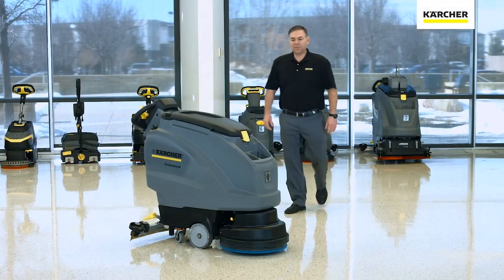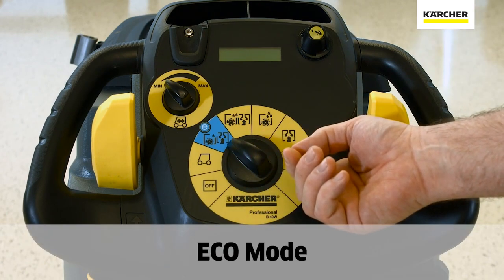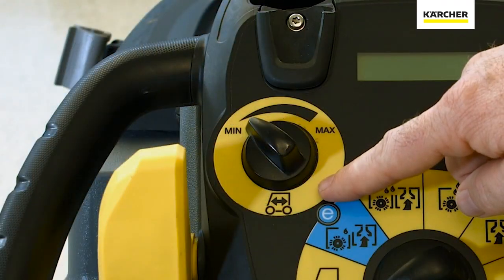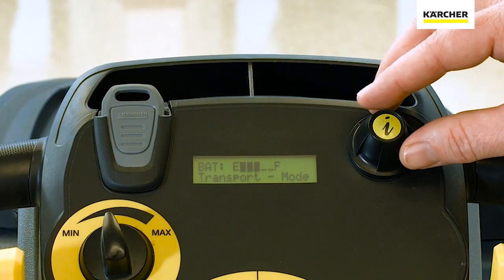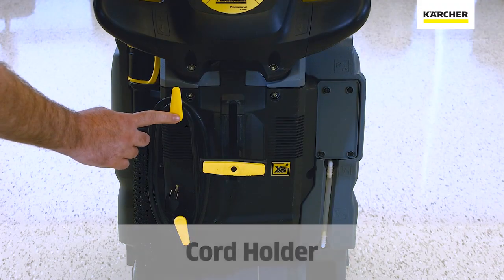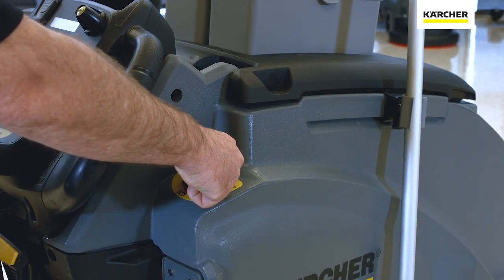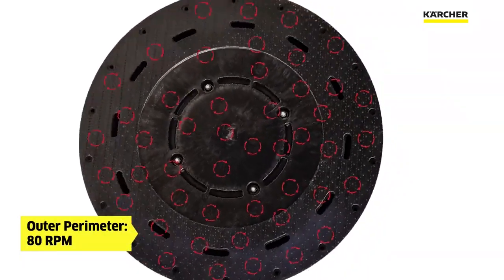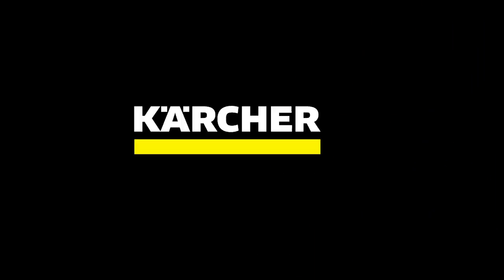Karcher B 40 W Bp Floor Scrubber